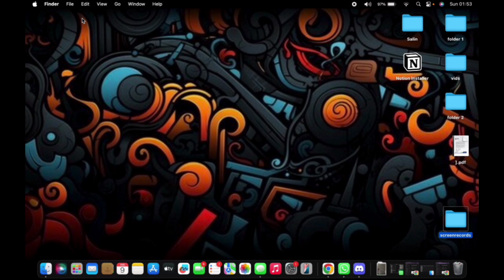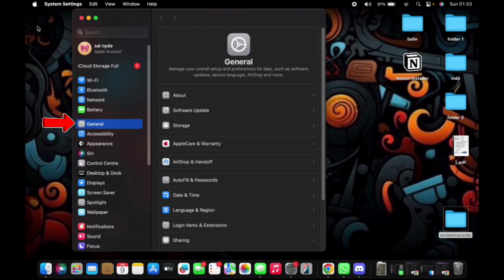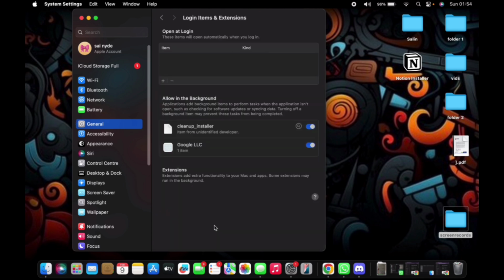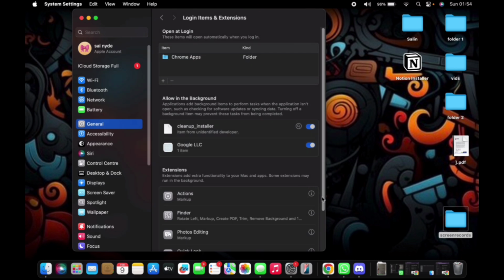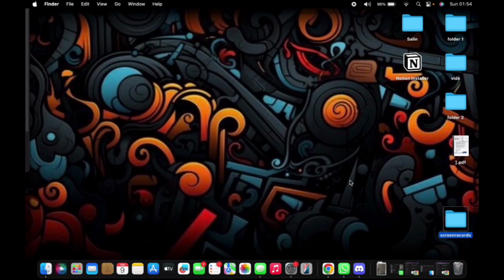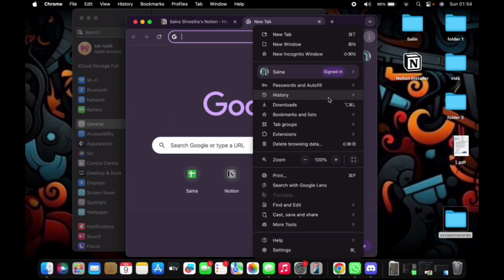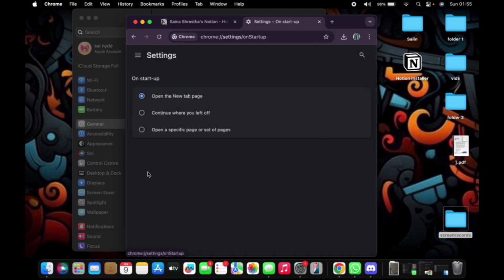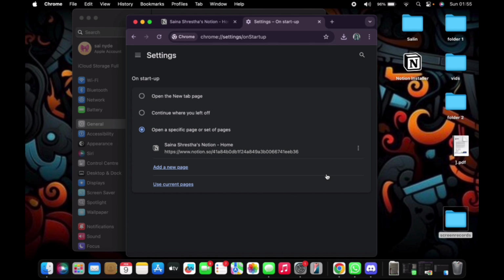How To Open The Notion In Startup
This video guides you through the exact steps on how to open the Notion in startup.